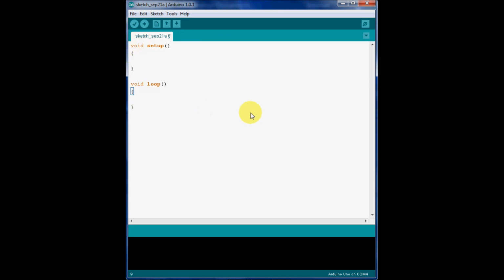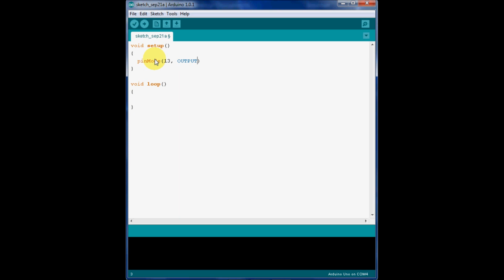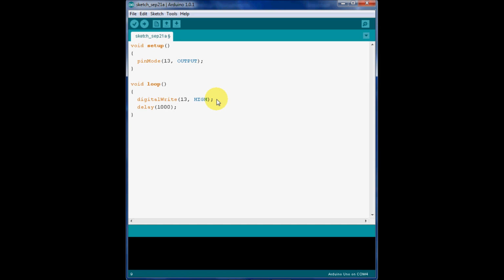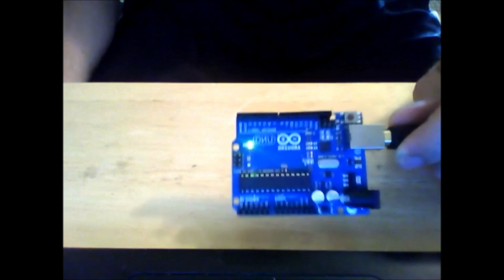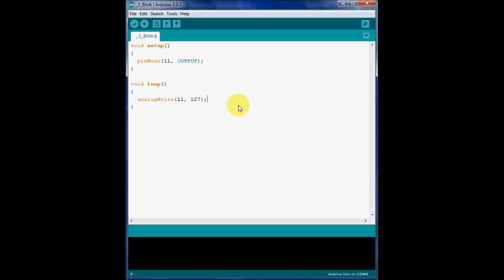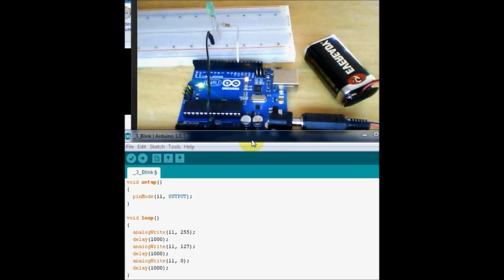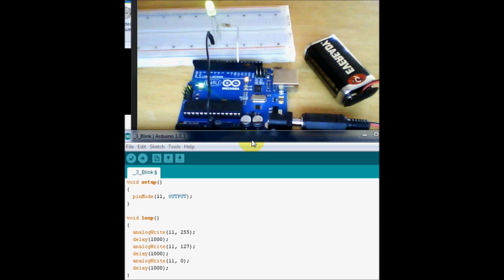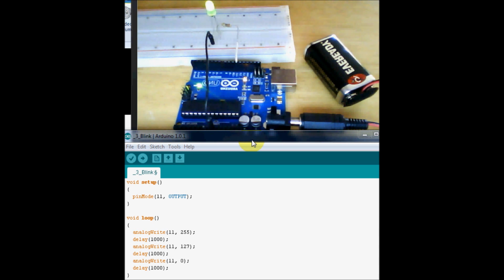Tutorial 2 - The Arduino interface and frequently used functions: SDSU Mechatronics Club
Learning how to use the functions void setup(), void loop(), pinMode(), digitalWrite(), analogWrite(), and delay().